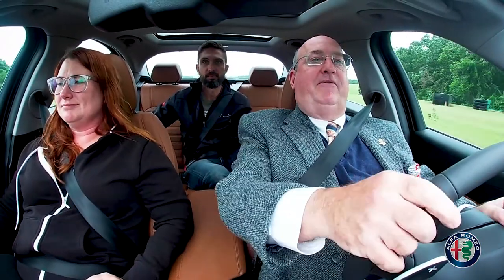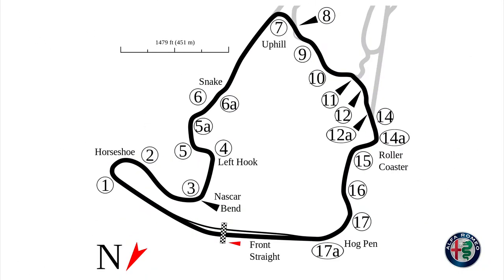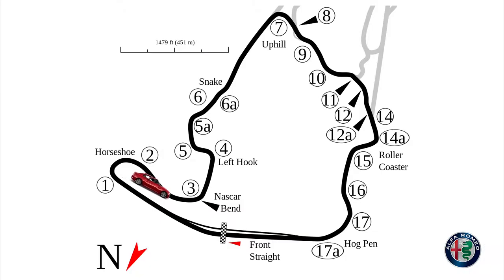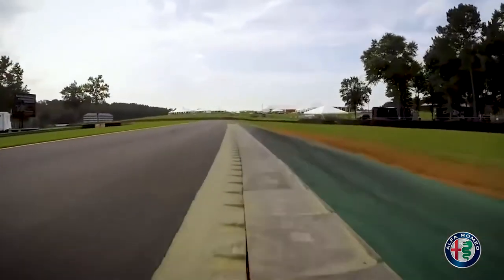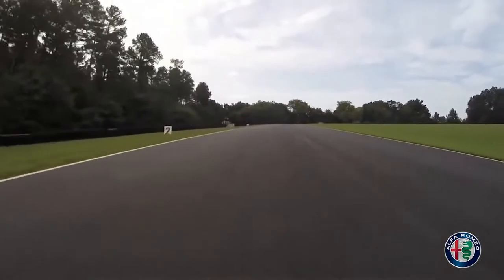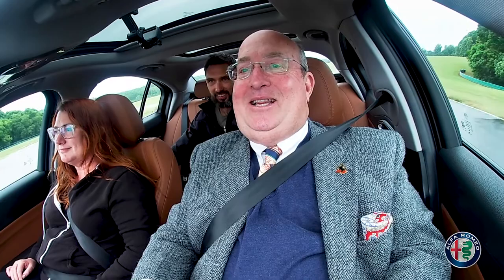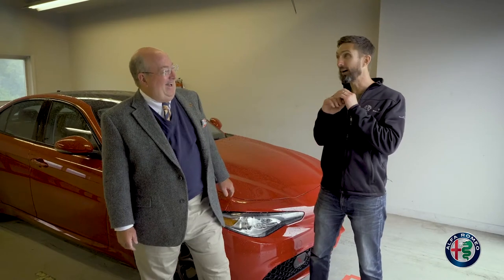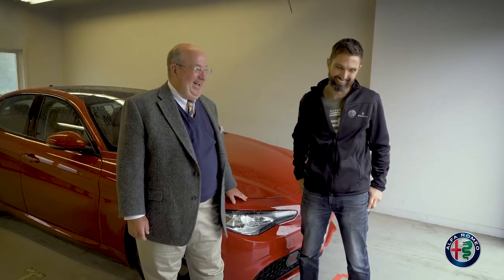Alfa Romeo Giulia Takes On VIR with Peter Krause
Another trip around the gorgeous and challenging VIRginia International Raceway circuit in our nimble little Alfa Romeo Giulia.
Peter Krause is our coach, talking us through the corners and elevation changes, with a bit of history, rolled in.